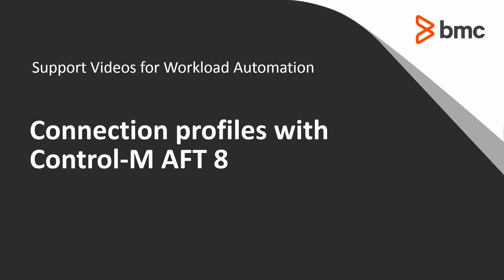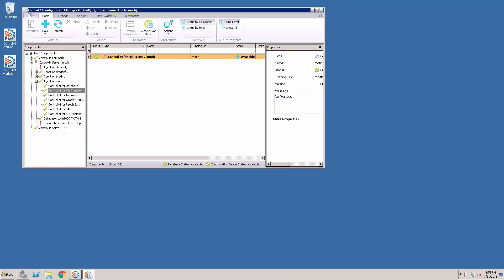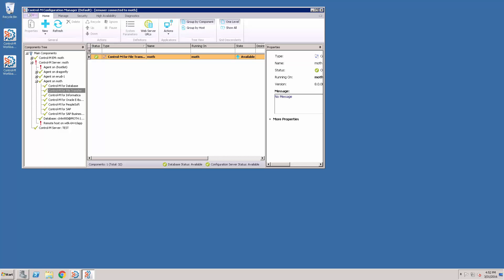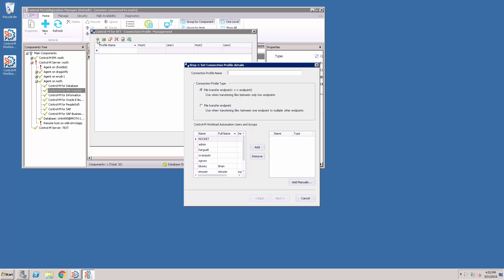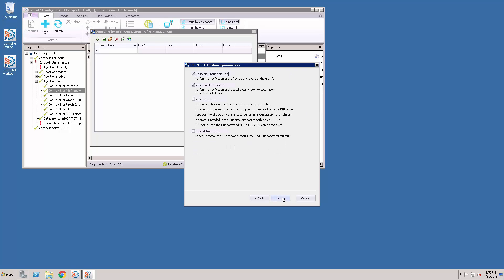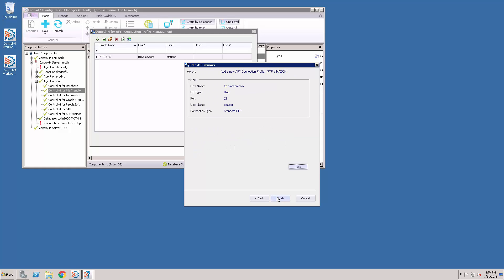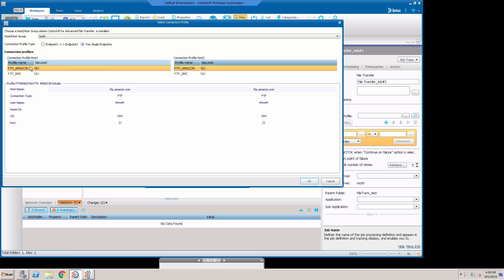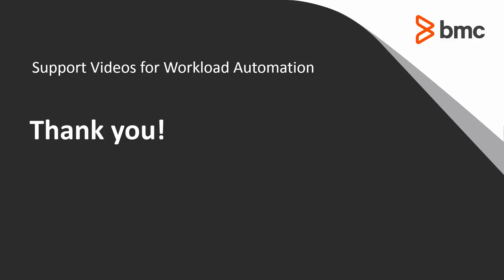Setting up connection profiles in AFT V8